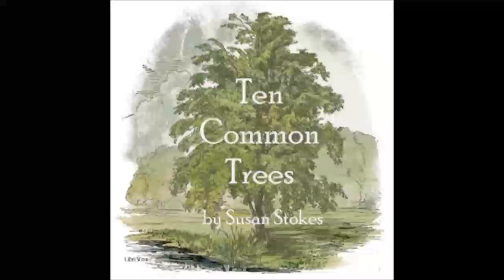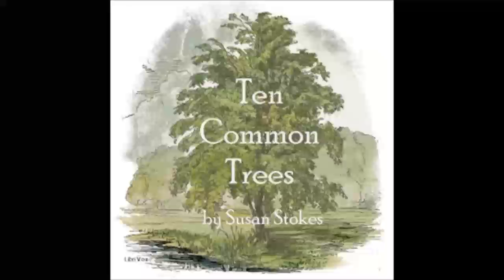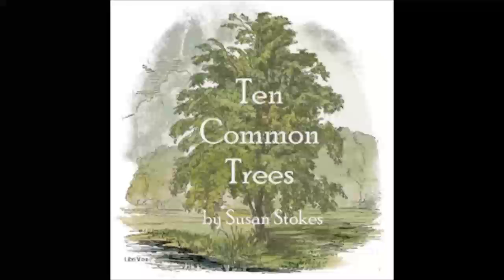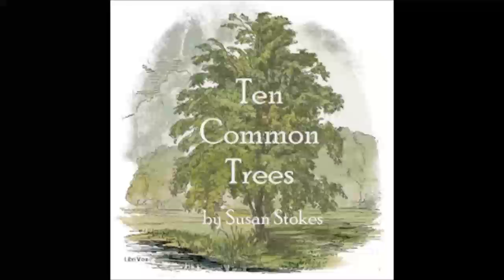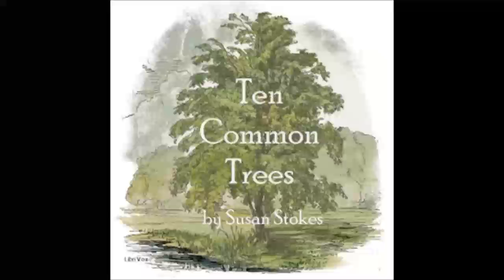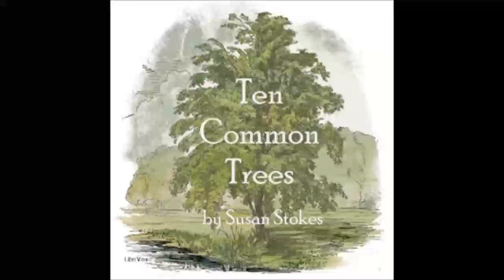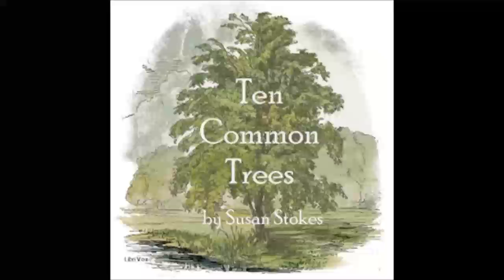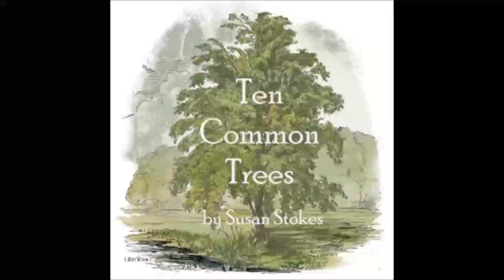Ten Common Trees (FULL Audiobook)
Ten Common Trees - audiobook
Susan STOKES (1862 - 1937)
These are short sketches of ten common trees found in North America -- Black Willow, American Elm, Apple Tree, Horse-Chestnut, Birch, White Oak, Chestnut, Walnut, Cone Bearers, Red Maple. The simple writing style makes the book suitable to be used in schools. (Summary by Larry Wilson)
Genre(s): Nature
Language: English (FULL Audiobook)